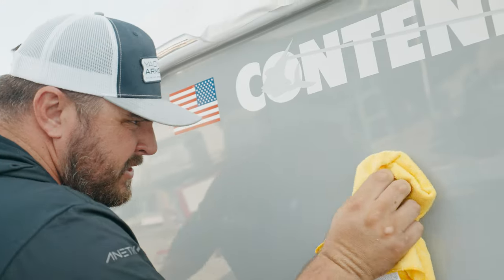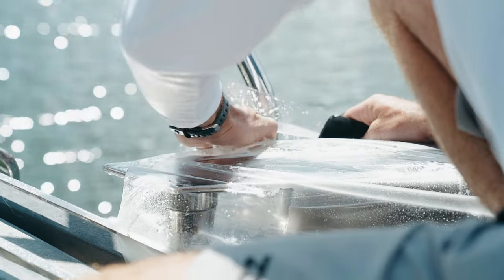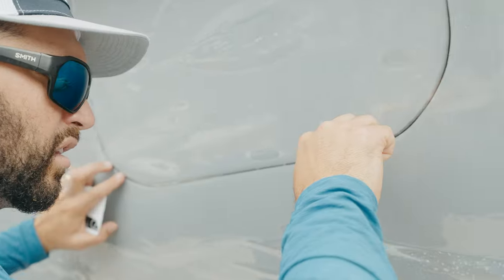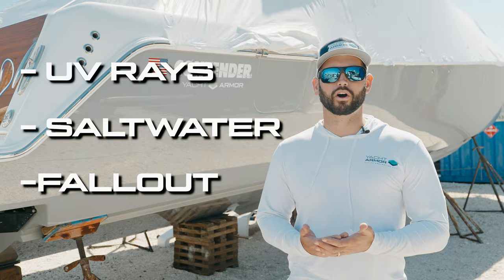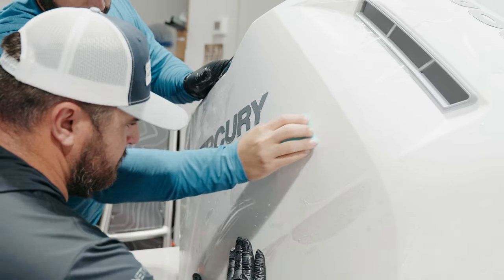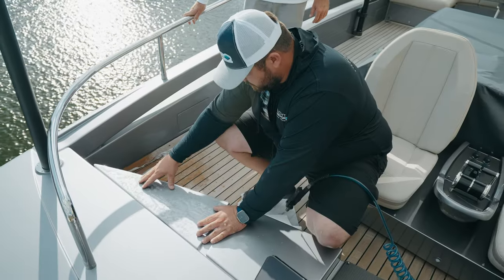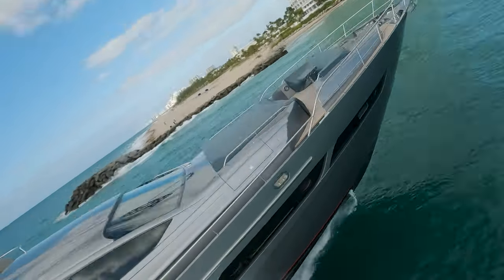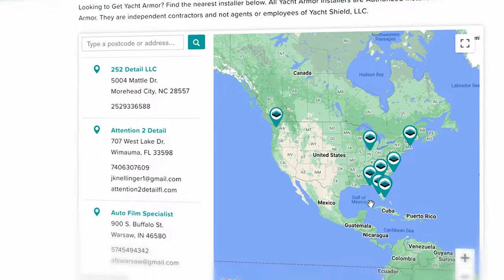Why Your Boat Needs Marine Protection Film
#1 Marine Protection Film | Yacht Armor

Do you want to keep your boat looking like new, even in harsh marine environments? Introducing Yacht Armor Marine Protection Film, the durable and high-quality solution for boat owners who want to protect their investment from the elements.

Exposure to salt water, UV rays, and wind-borne debris can cause serious damage to your boat's surfaces and hull, leading to costly repairs and decreased resale value. But with Yacht Armor Marine Protection Film, you can rest easy knowing that your boat is protected.

This clear and virtually invisible film is designed to withstand the harshest marine environments and provides a barrier against salt water and UV rays. It features self-healing technology and is easy to install and maintain. Plus, it enhances the appearance and value of your boat.

Don't let harsh environmental elements ruin your boating experience. Protect your investment with Yacht Armor Marine Protection Film TODAY! Our team of experienced professional installers will help you find the perfect solution for your boat and ensure that the installation is done right the first time.

Invest in the future of your boat with Yacht Armor Marine Protection Film.